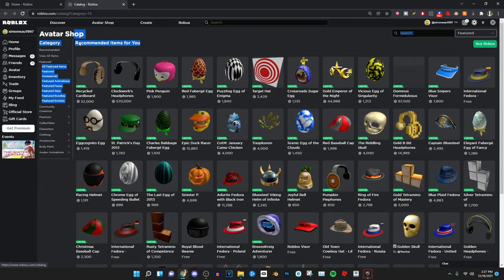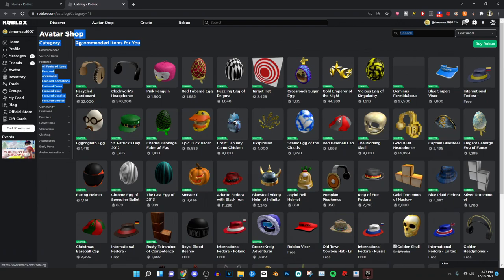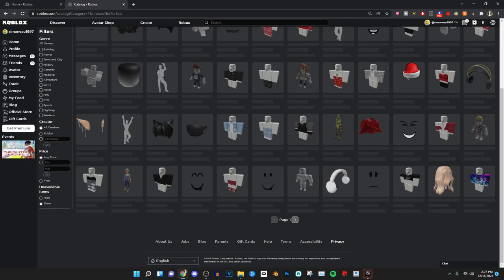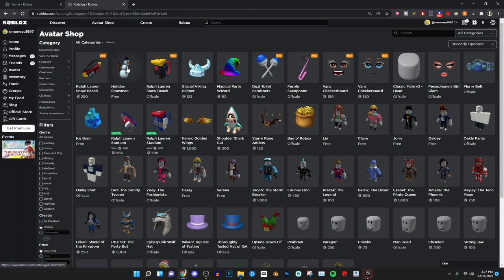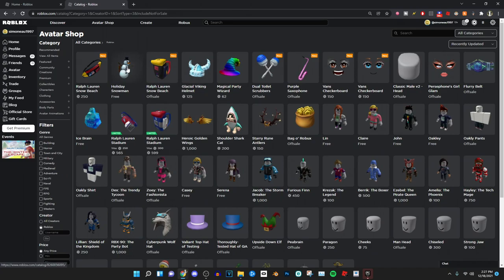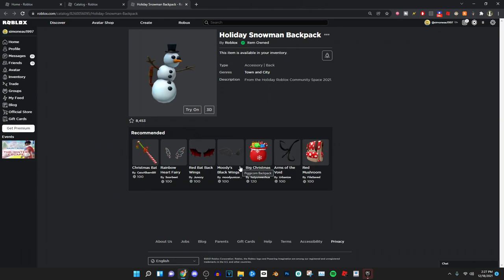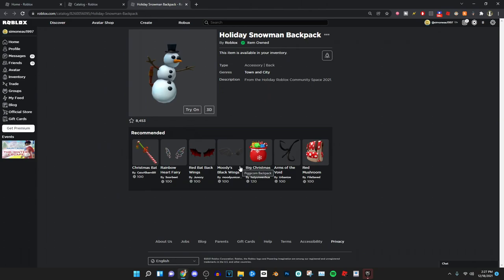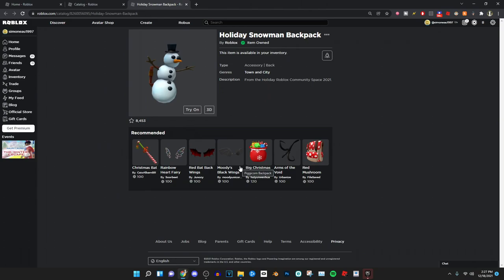💎 How To Get The RARE Holiday Snowman On Roblox For Free!